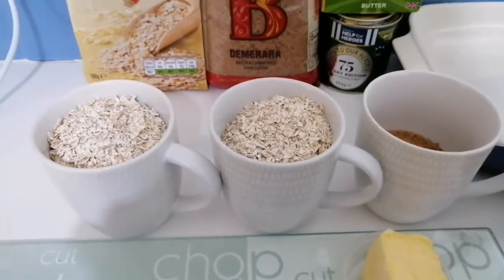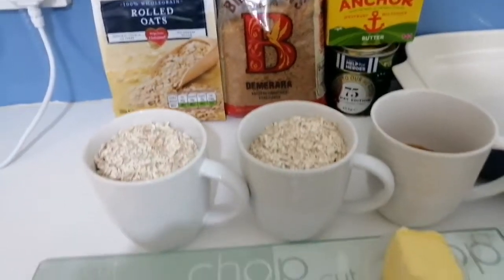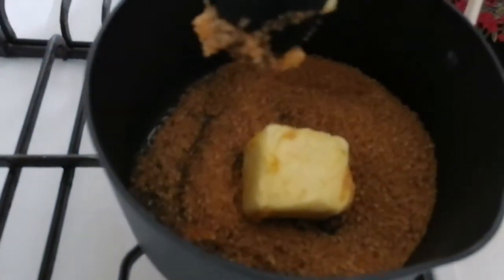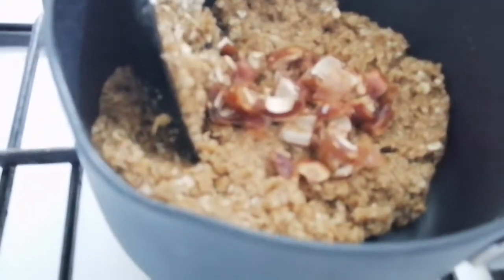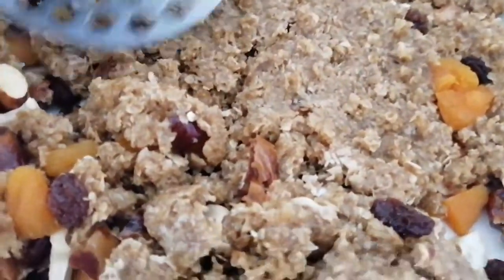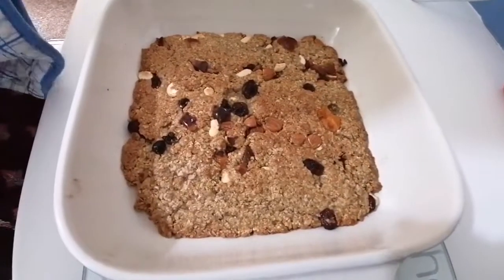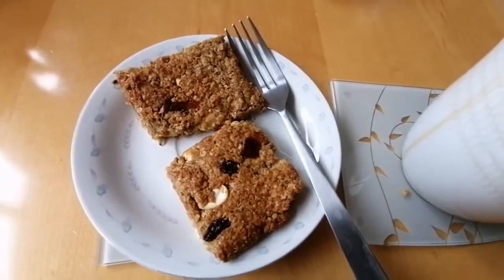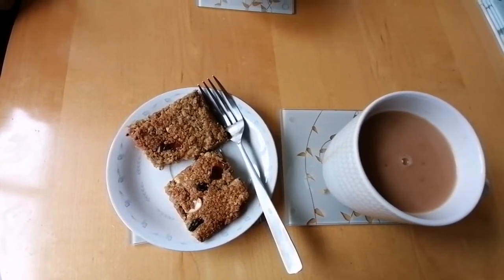Flapjacks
A tasty treat to enjoy with a hot drink or as dessert, served hot with custard.
You will need:
350g porridge oats
175g butter/margarine
125g sugar
55g golden syrup
Dried fruits and nuts of your choice
A baking dish